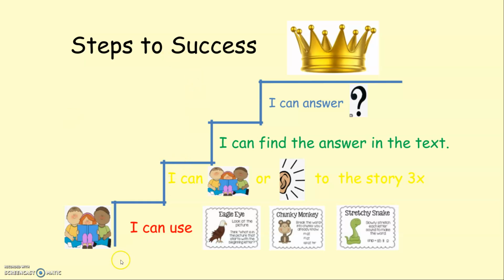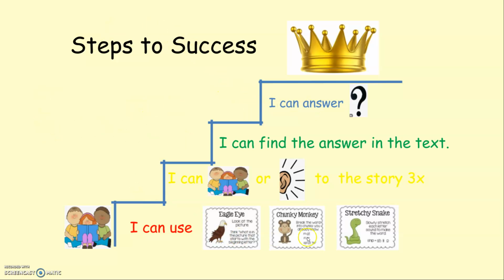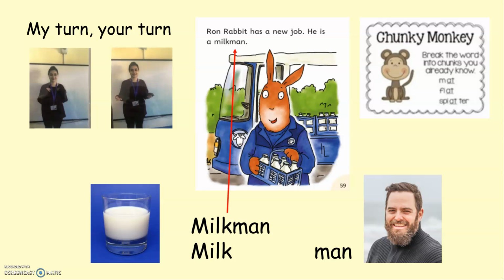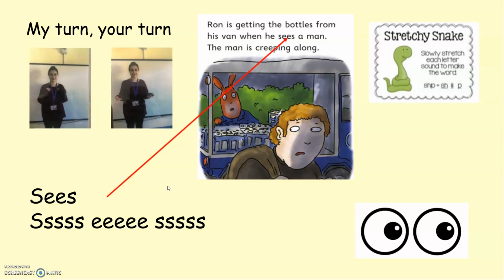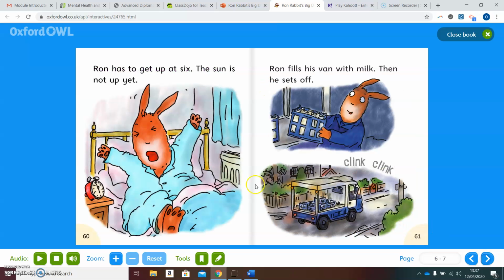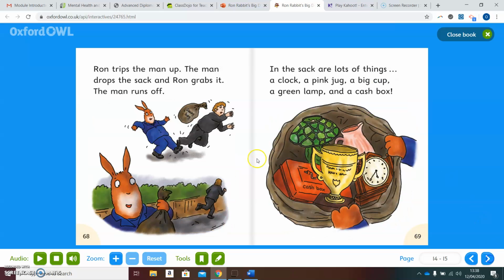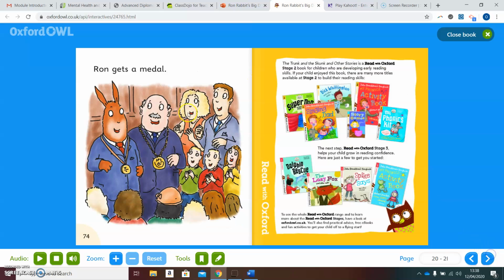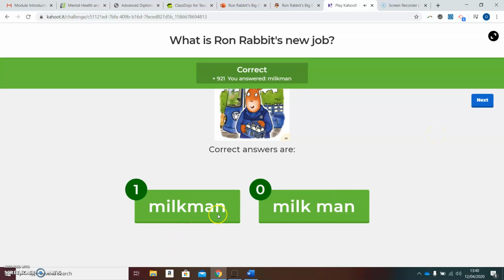Ron Rabbits Big Day RARP Day 2